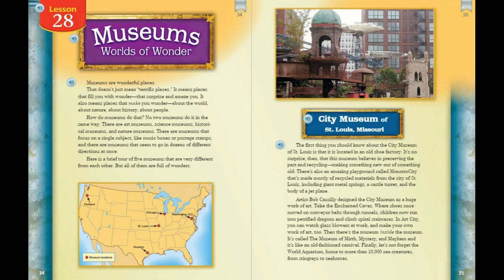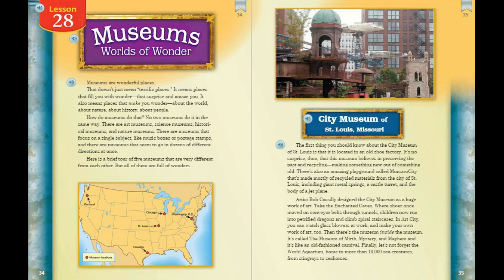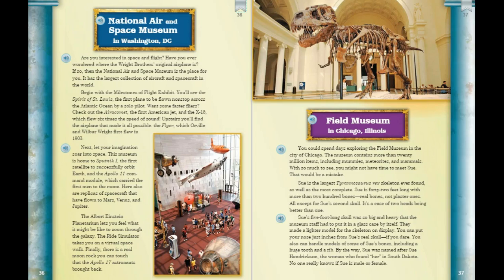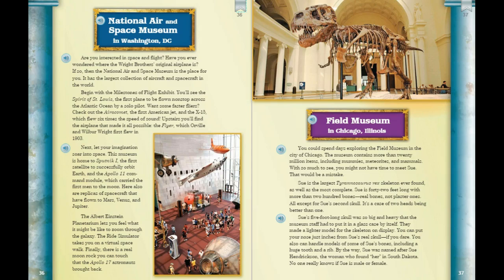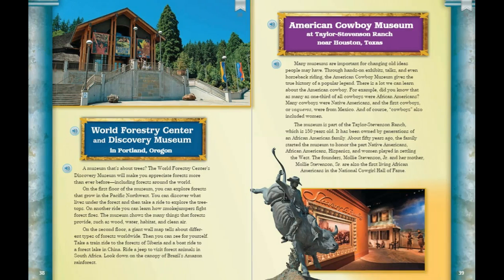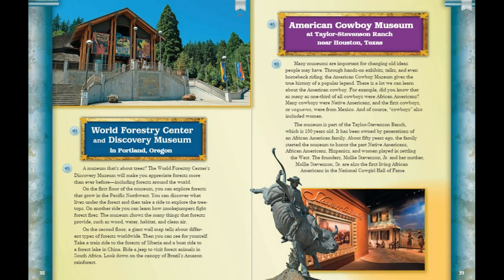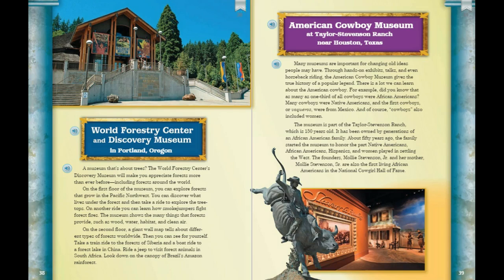4th 28 anchor 1